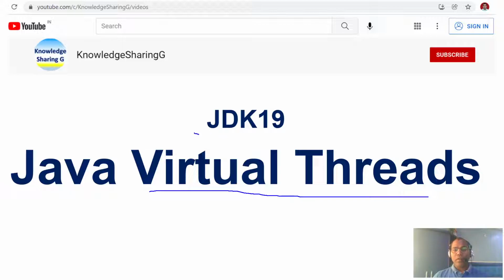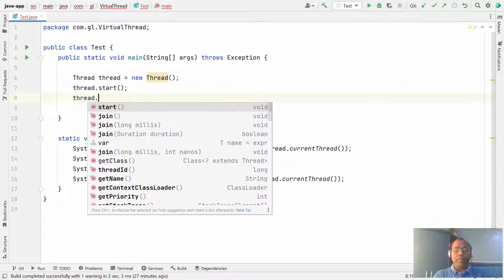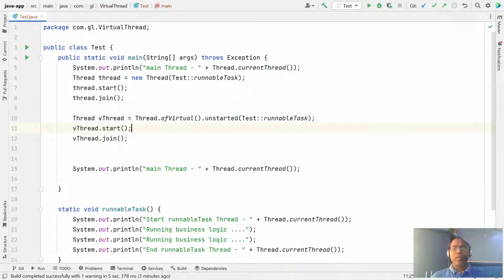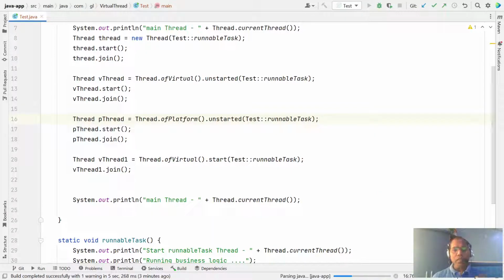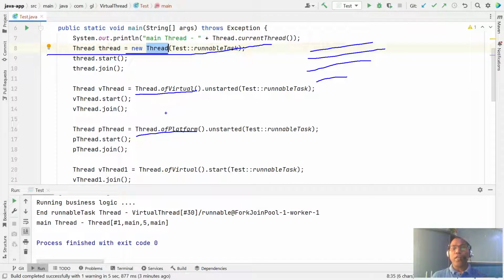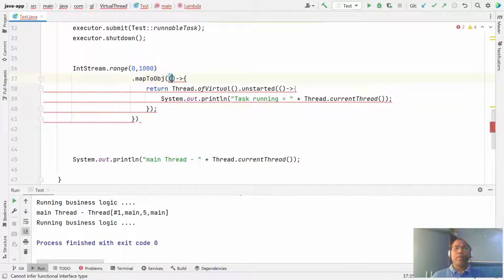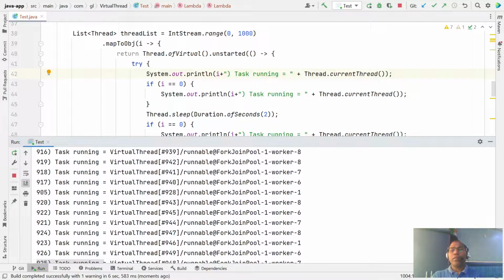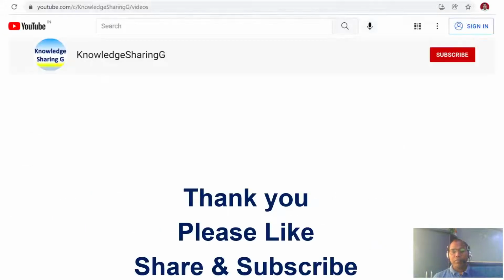Java Virtual Thread Vs Java Platform Thread | How to create virtual thread ? or platform thread ?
JDK 19
- Java Virtual Thread
- Java Platform Thread
- Way to create thread ?

Virtual Thread
APIs to create virtual threads
    - Thread.ofVirtual()
APIs to create platform threads
    - Thread.ofPlatform()
To create and then start a virtual thread
    - Thread.startVirtualThread(Runnable)
Tests whether a thread is a virtual thread
    - Thread.isVirtual()
ExecutorService to create virtual threads
    - Executors.newVirtualThreadPerTaskExecutor()

Knowledge Sharing
Knowledge
Sharing
KnowledgeSharing
KnowledgeSharingG